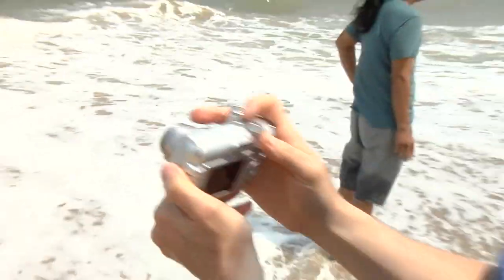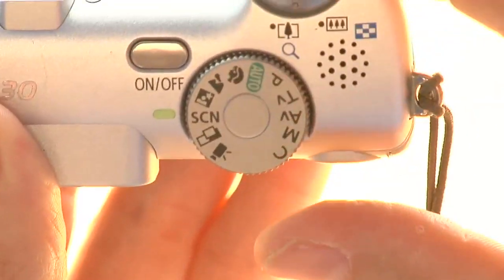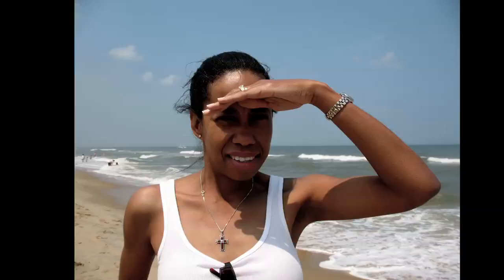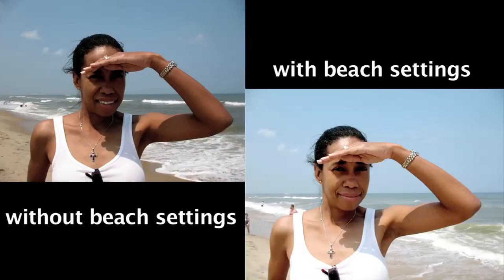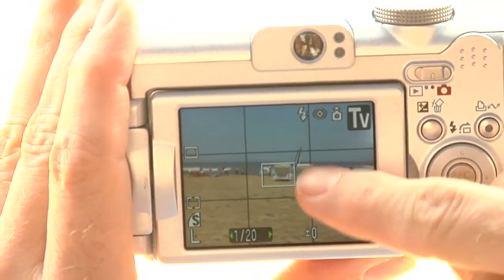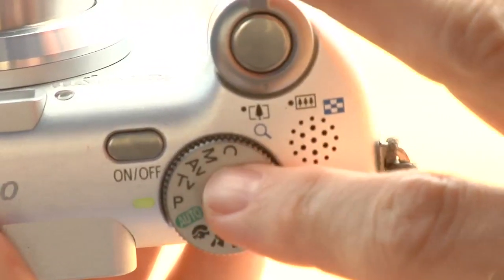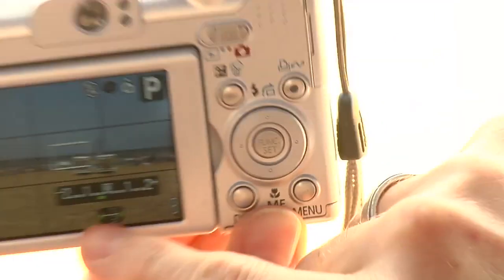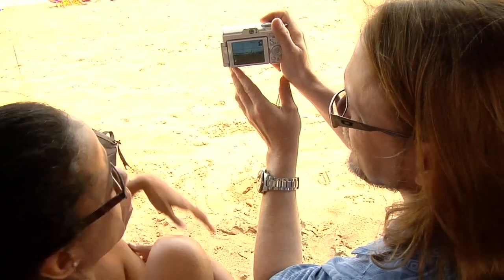How to make your beach pictures shine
The Virginian-Pilot's director of photography, Randall Greenwell, shows reporter Denise Batts how best to shoot photos on the beach.